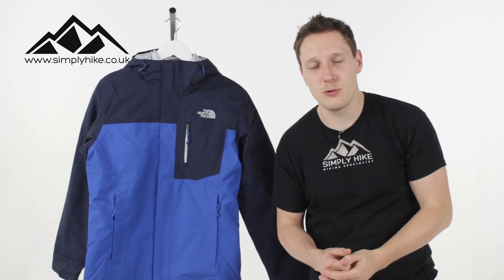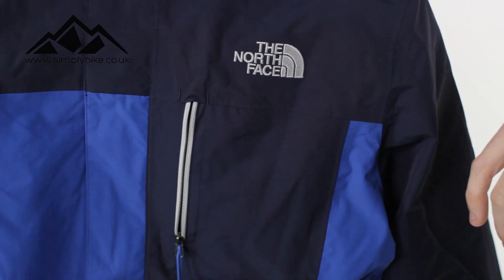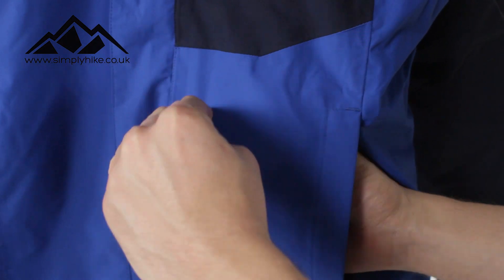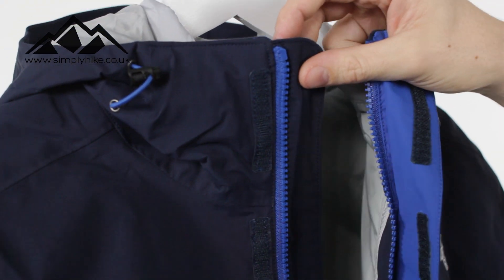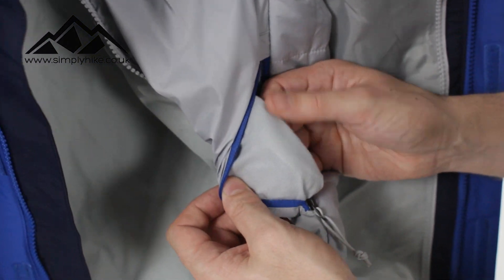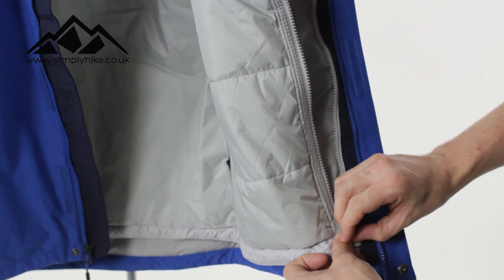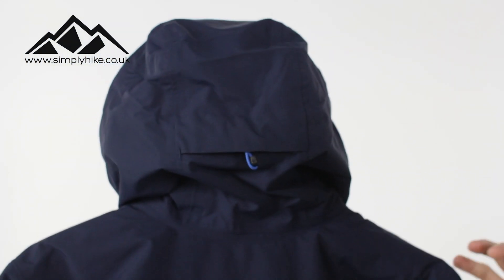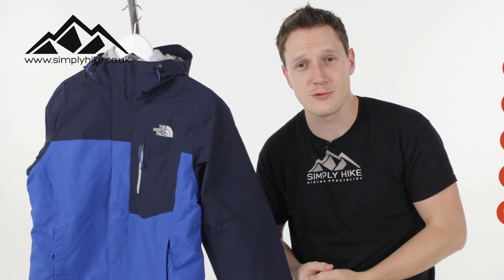The North Face Mens Carto Triclimate Jacket Monster Blue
The North Face Mens Carto Triclimate Jacket is a 3-in-1 warm, waterproof piece covering all the bases when it comes to outdoor layering. The zip-in compatible integration allows the inner insulated jacket to be zipped into the outer, creating a better pocket of air, less likely to let warmth leak.